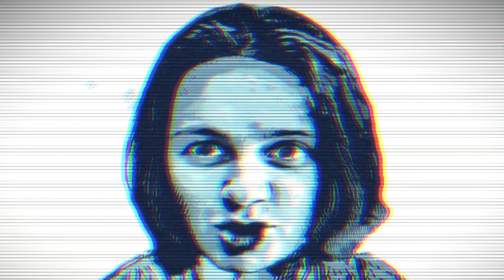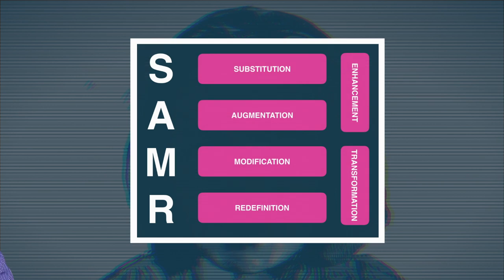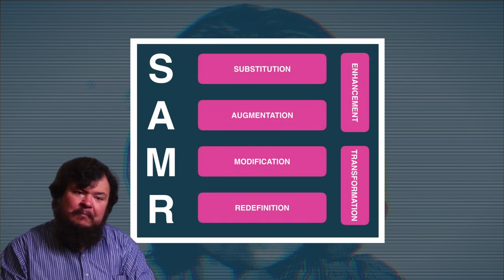SAMR Model Part 2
Presented by Raquel Reinagel.